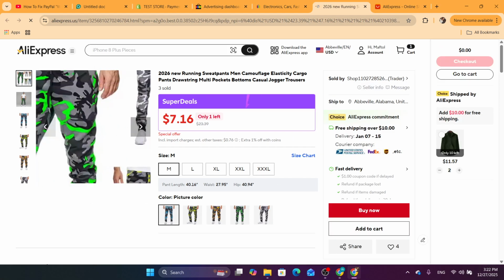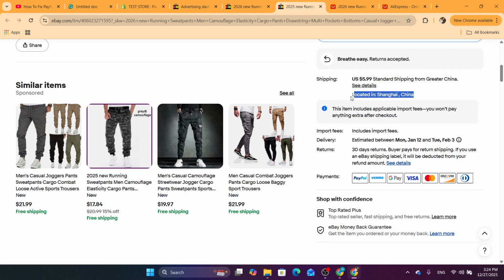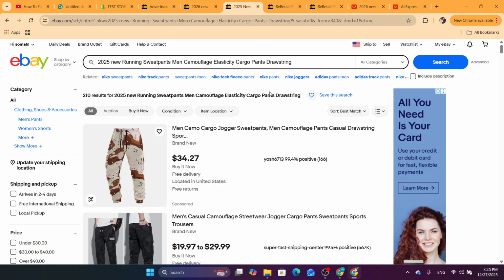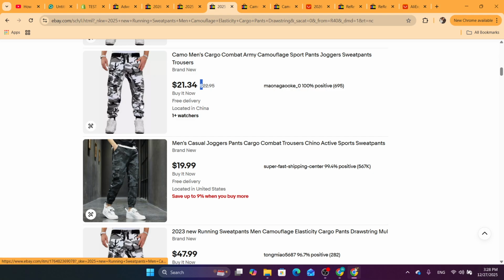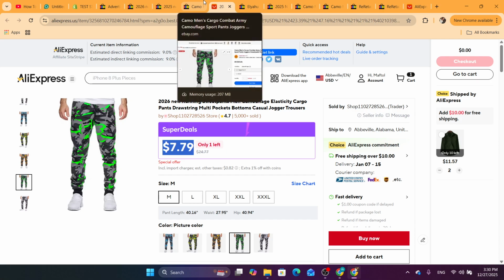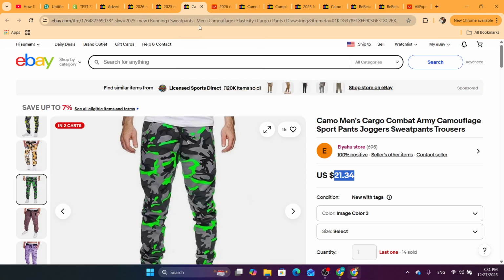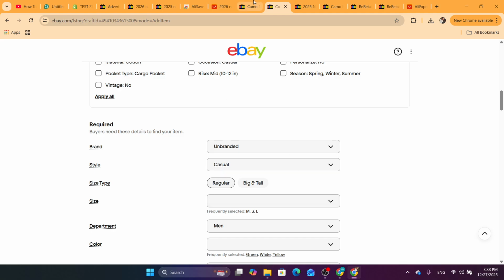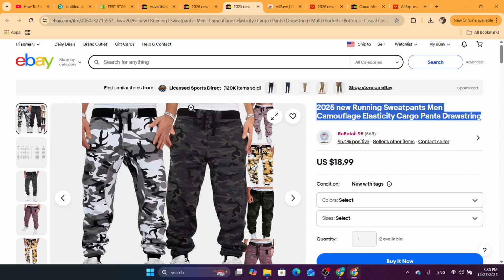How To Start Dropshipping On eBay From AliExpress In 2026 (NO Software)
How To Start Dropshipping On eBay From AliExpress In 2026 teaches you step by step how to build a profitable eBay dropshipping business using AliExpress as your supplier, even if you’re a complete beginner. First, the video explains how to create and properly set up an eBay seller account, including choosing the right store settings to avoid early limitations. Next, you’ll learn how to find winning dropshipping products on AliExpress by analyzing demand, pricing, shipping times, and seller reliability. The tutorial then walks you through creating optimized eBay listings, including titles, descriptions, pricing strategy, and photos that convert buyers.

After that, the video explains how to handle orders by purchasing from AliExpress only after you get a sale, entering customer details correctly, and managing shipping without exposing the supplier. You’ll also learn how to deal with customer messages, returns, refunds, and tracking updates in a professional way to protect your account health. The guide covers important eBay dropshipping policies in 2026 and shows you how to avoid common mistakes that lead to account suspensions or holds. By the end of the video, you’ll have a clear roadmap to start eBay dropshipping from AliExpress safely and scale your store with confidence.